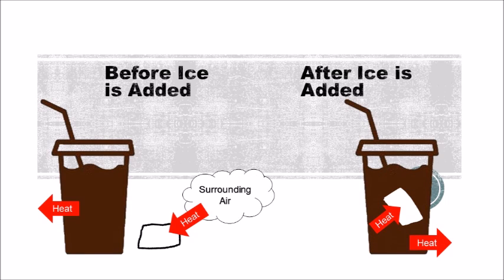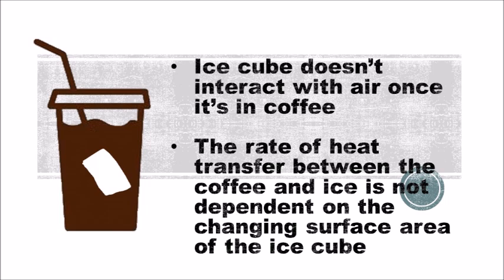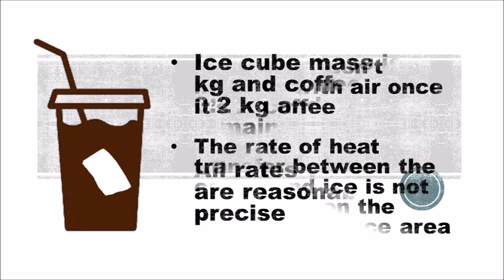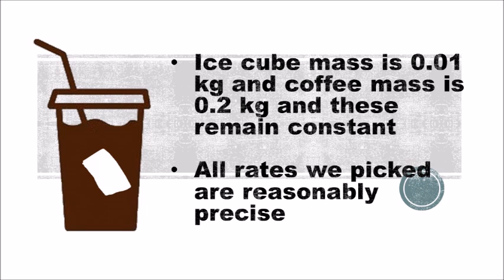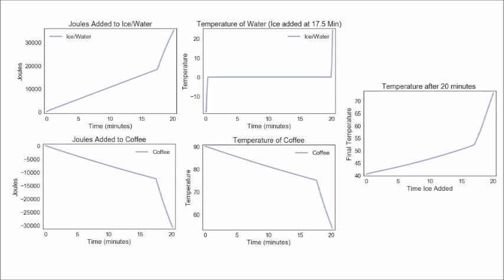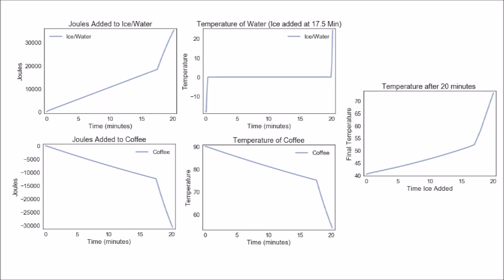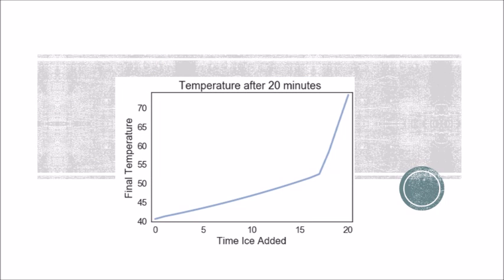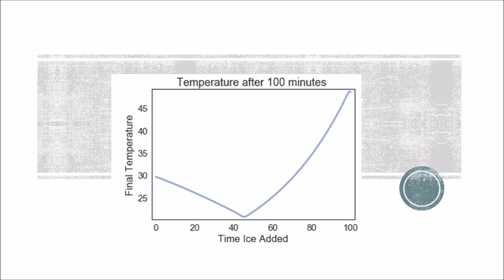Coffee Cooling-ModSim Project 2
By Nathan and Amy